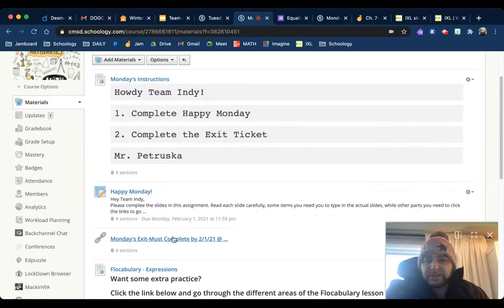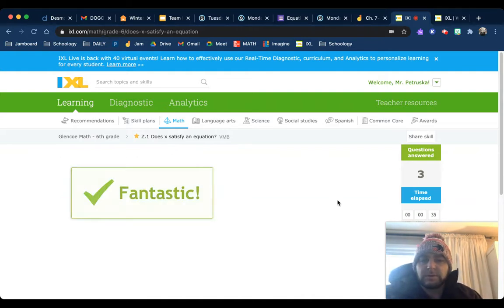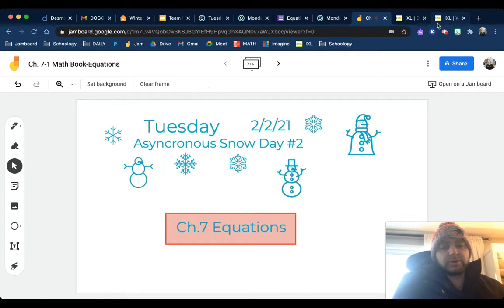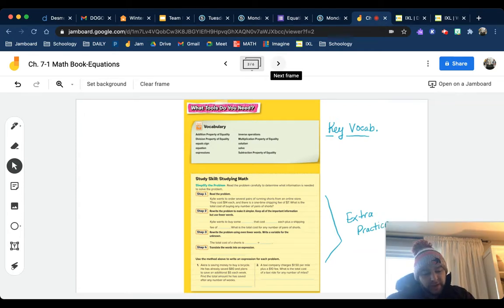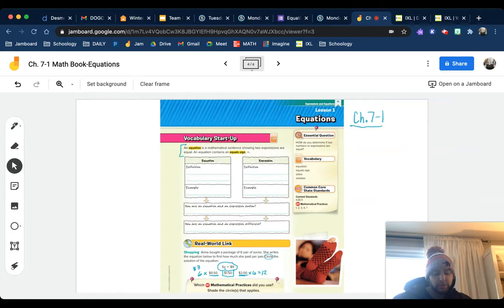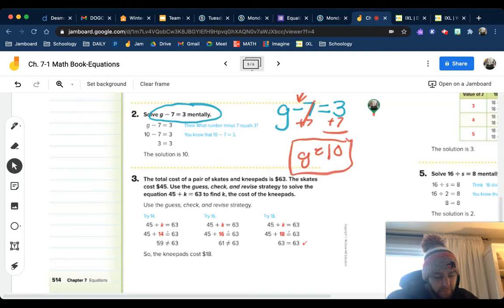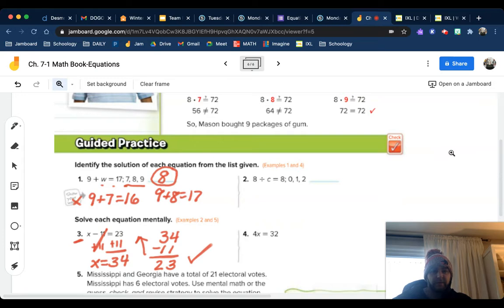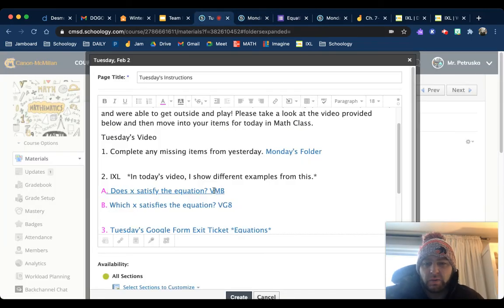Team Indy Math-2/2/21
Ch. 7 Equations